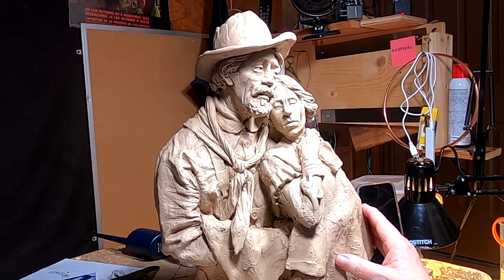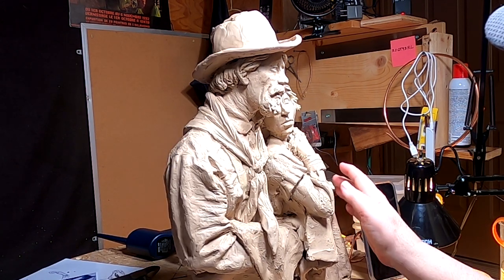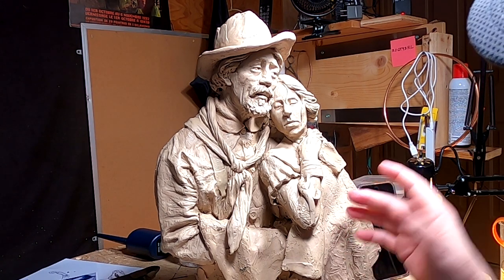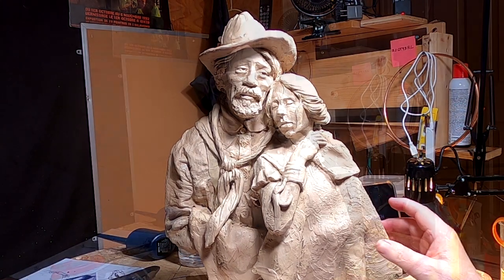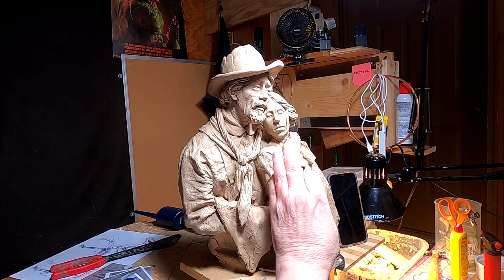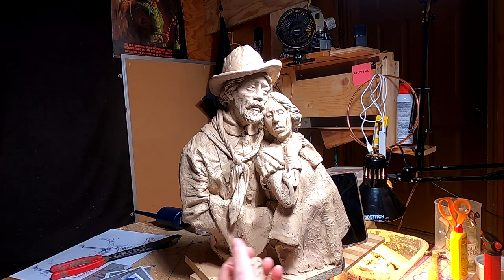THE WIDOW AND THE WIDOWER Had a Friend Stop by my Studio, Didn't get Much Done Today